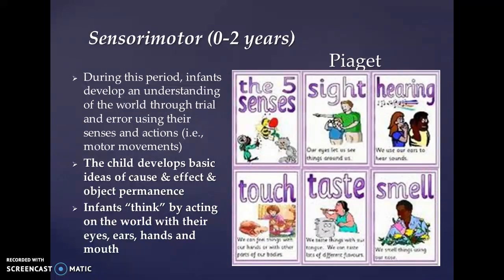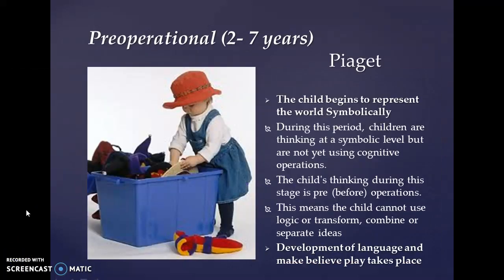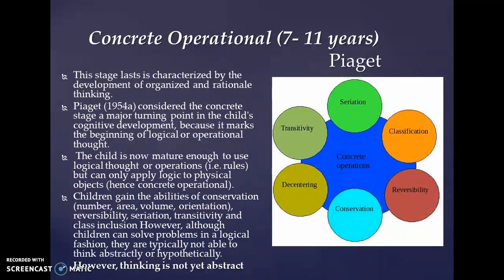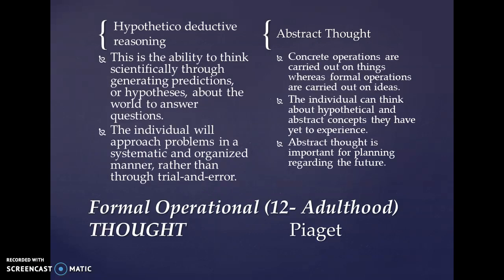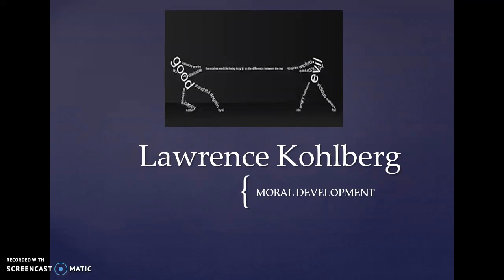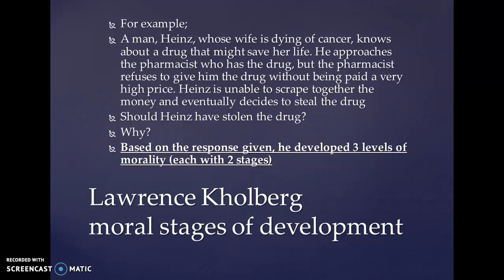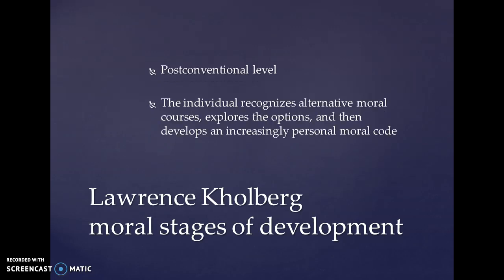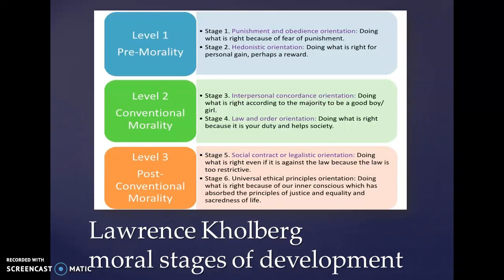Unit 5 Part 2